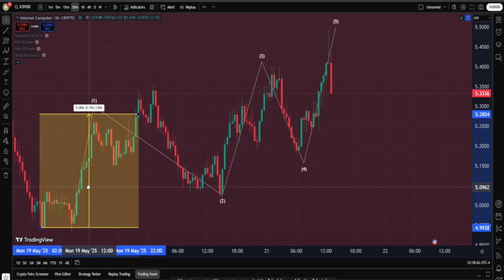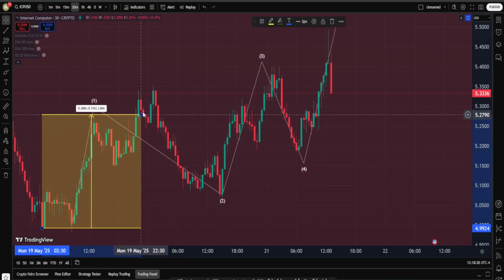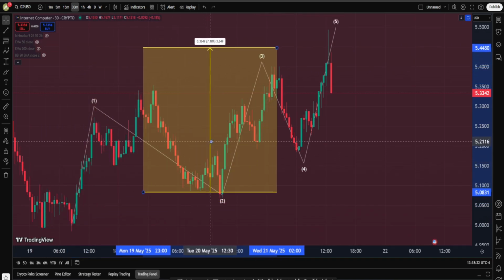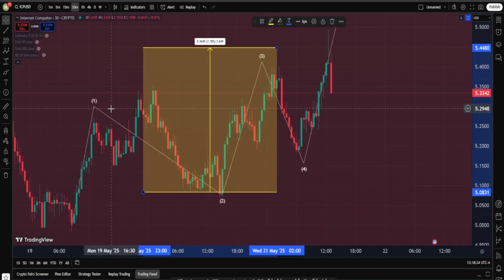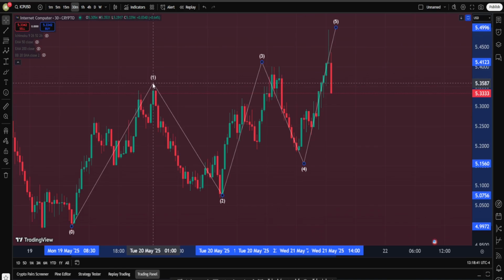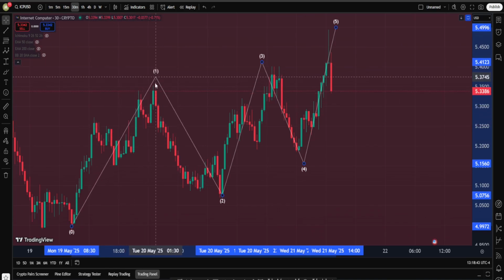This Is Not the End for ICP, A Major Reversal Could Be Near! - ICP Price Prediction - ICP News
This Is Not the End for ICP – A Major Reversal Could Be Near! - ICP INTERNET COMPUTER PRICE PREDICTION - ICP Analysis - technical analysis tutorial :

Description:

📉 ICP Pullback: End of the Road or Just the Beginning?
In this video, we dive into the short-term chart structures of Internet Computer (ICP) and explain why, despite the recent decline, we remain strongly bullish on its future.

We'll show you:
✅ Why this dip could be a buying opportunity
✅ The key technical levels we're watching
✅ A potential bullish setup that could trigger the next major rally
✅ Why now is not the time to give up on ICP

Thanks